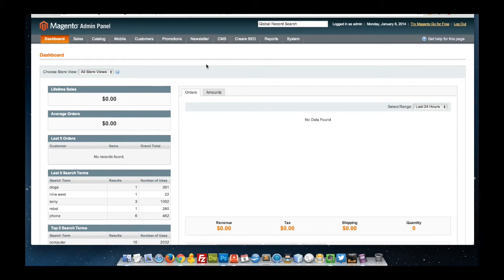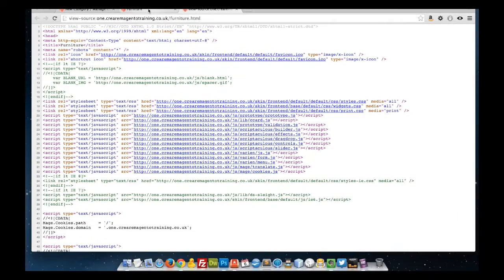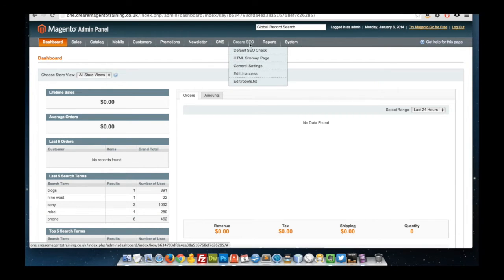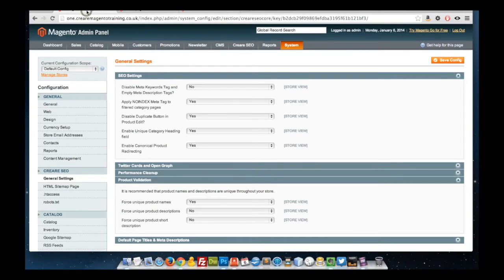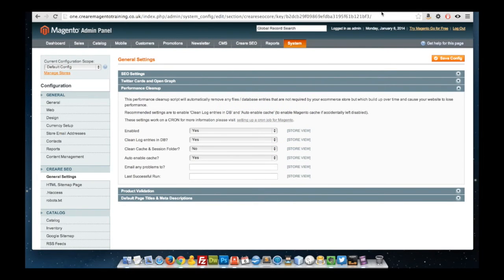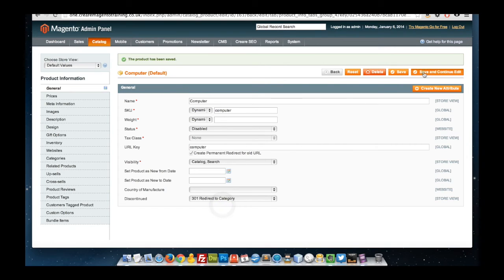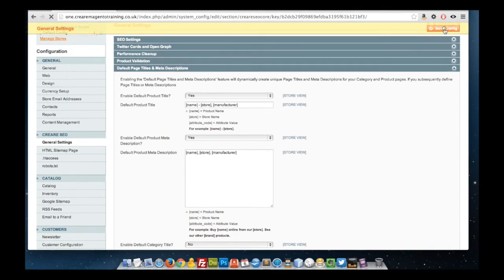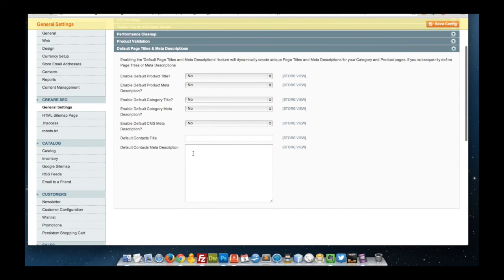Creare SEO - the free extension for Magento